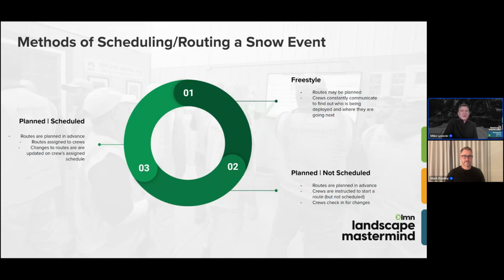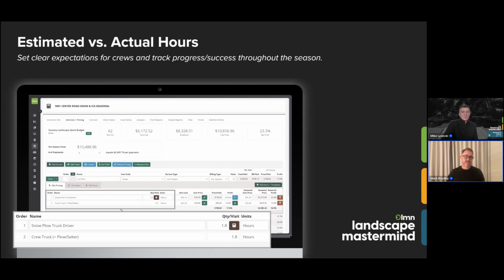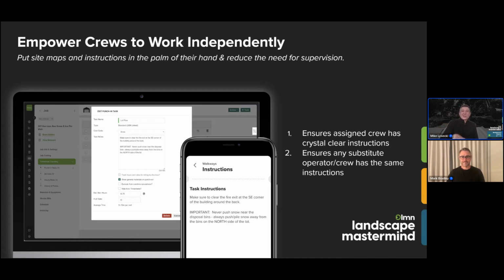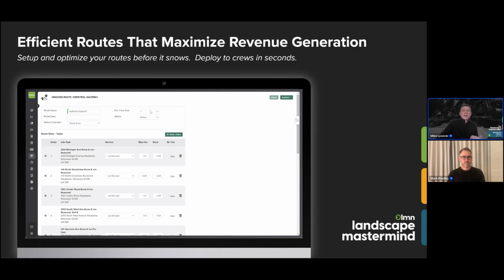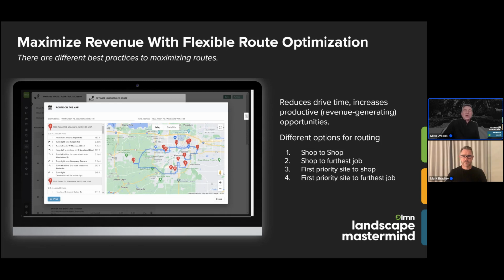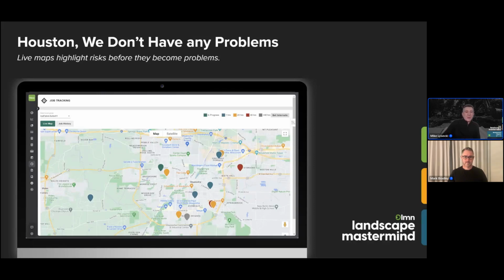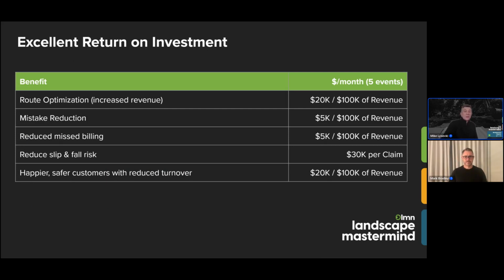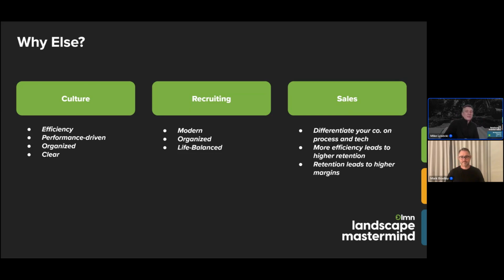Efficient Routing & Scheduling for the Snow Industry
Discover how efficient routing and scheduling impact cost control, customer satisfaction, safety, and overall snow business performance. Learn why they are vital for well-managed snow removal operations.

0:00 Introduction
1:07 Methods of Scheduling - Routing a snow event
3:23 Preparing Jobs for Scheduling - Before the snow
14:56 Preparing for Unscheduled Routes - Before the snow
21:52 Deploying Routes - It’s snow time!
27:58 Improving ROI
34:46 Upcoming LMN Events
39:14 Q&A